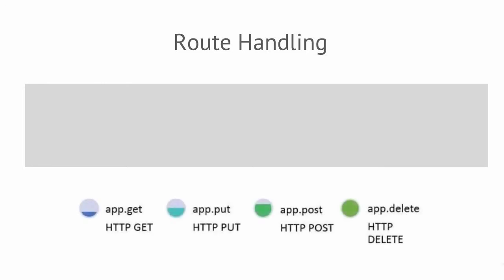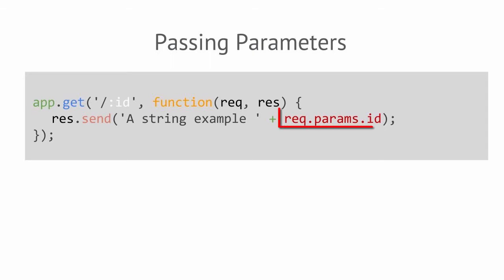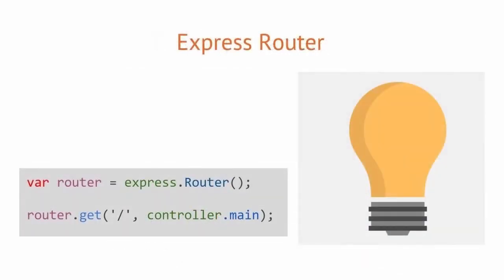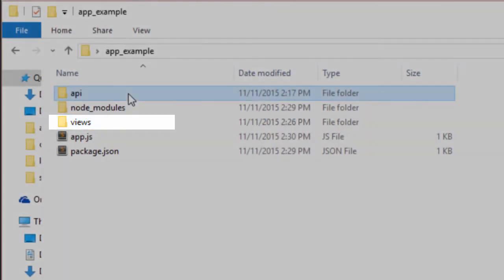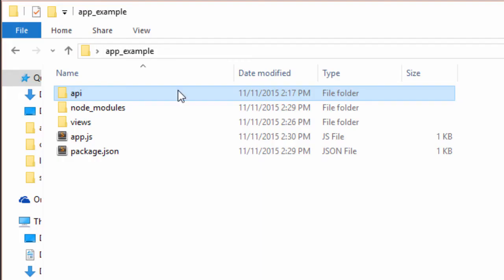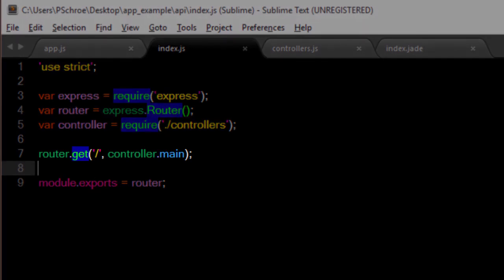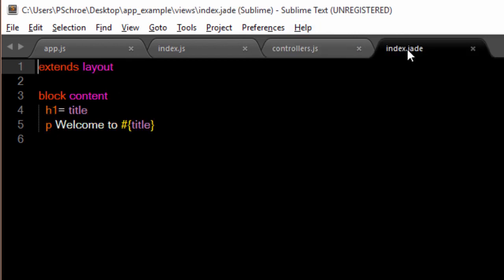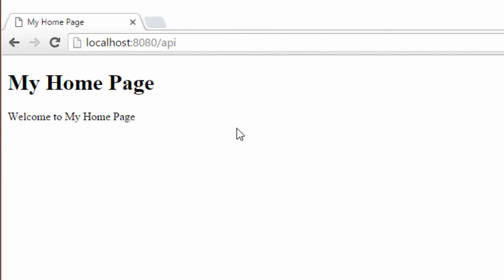Express.js Fundamentals - 8 - Routing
In this video we'll discuss how to create and use routes in Express.js

- Routes can be thought of as any URL address that we navigate to or retrieve data from

- First, we'll discuss route handling - and how to use REST verbs in our routes

- Next, we'll discuss how to use and pass parameters using the colon sign

- I will then show we can the question mark and equal sign to retrieve query's from the URL

- Finally, we'll take a look at the router method and put it all together in a simple example app

- A common aspect of web apps is the need to pass a query string to an API route and retrive some data. This usually occurs when a user is performing some search.  We can grab on to that query string by using the question mark equal sign.  The example below shows how we can create a route that's able to retrive the query from the URL.  We are using the query method that is built into express and attaching it to the request object.